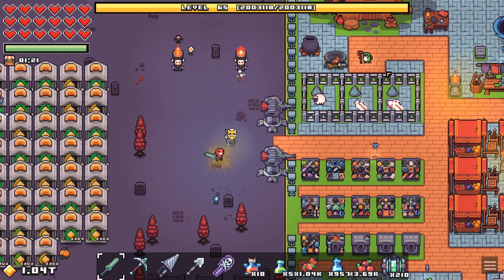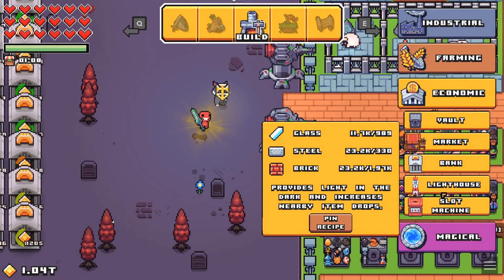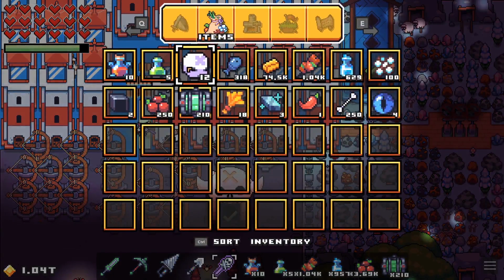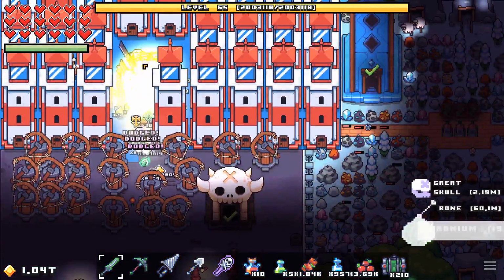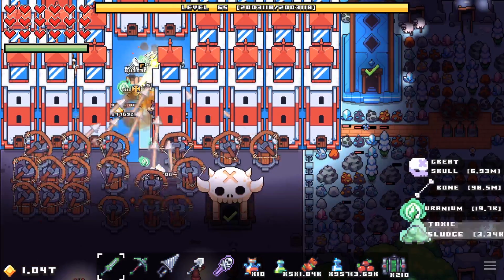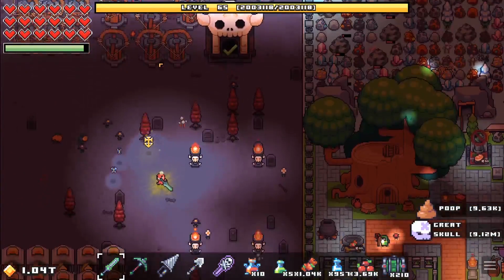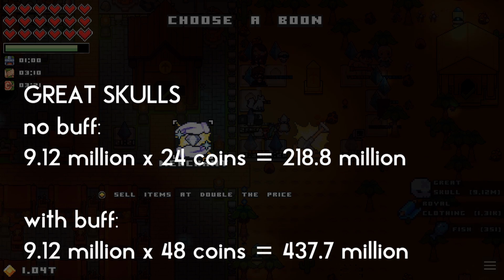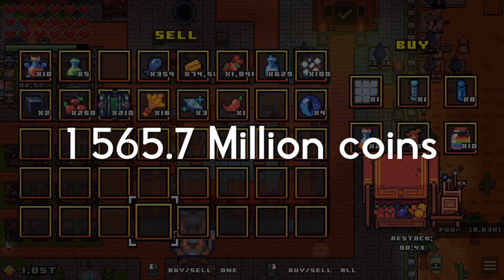How to quickly earn a TRILLION COINS in Forager! - Forager Guide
Want to earn a trillion coins in Forager in 15 minutes? Let me help you out!

► My Epic Games Creator Code:  EPOKK-22